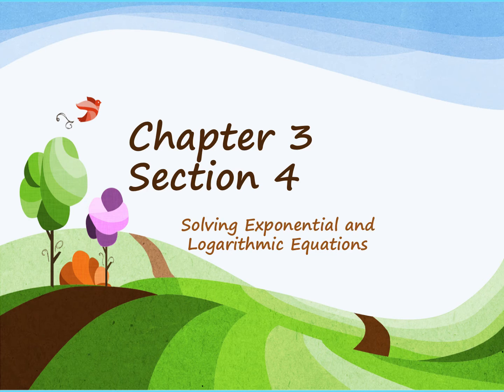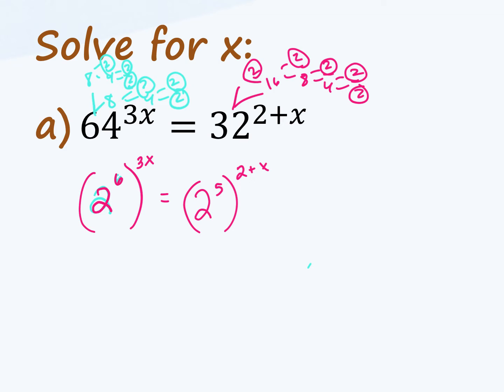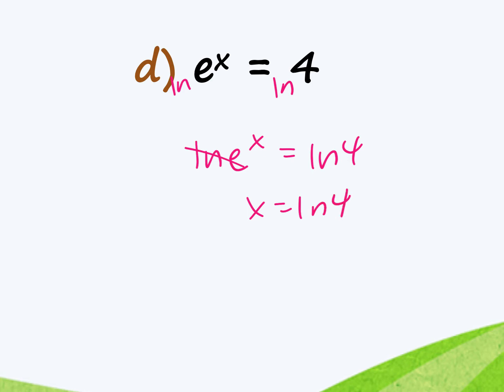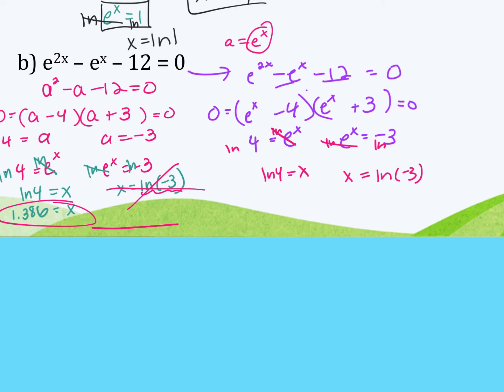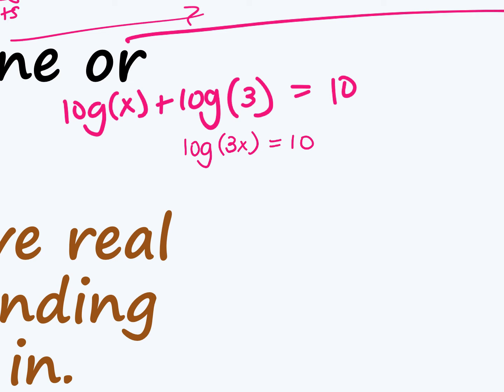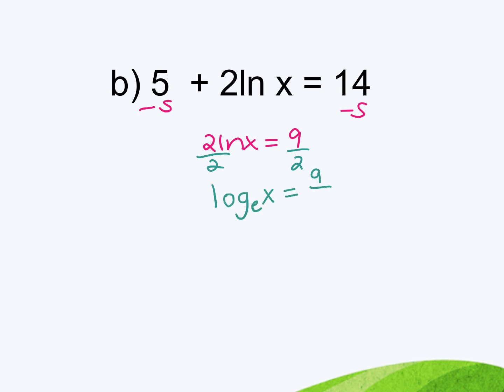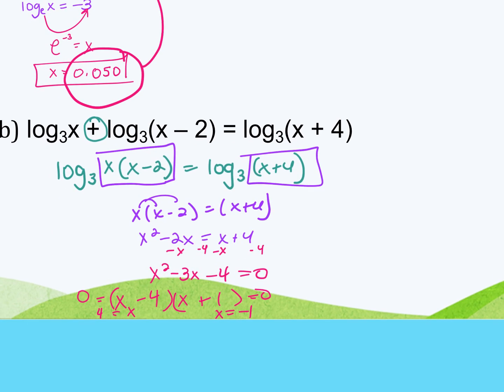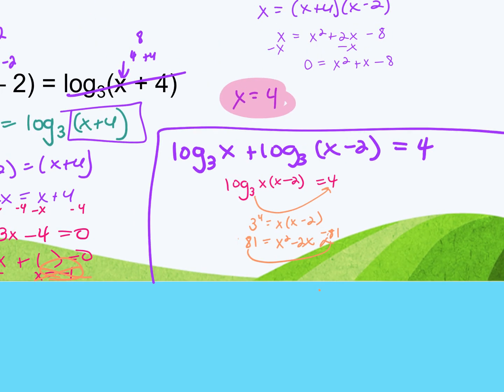10.21_3.4 Solving Trig Equations.mp4